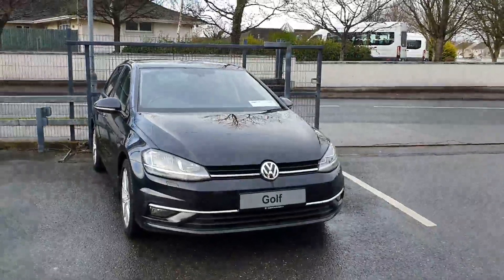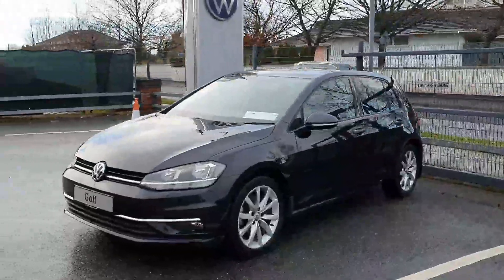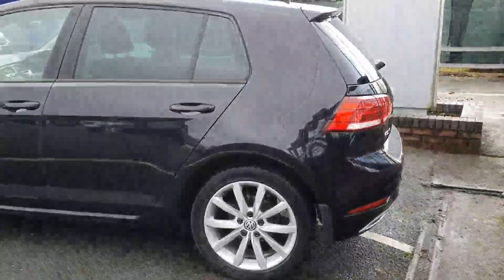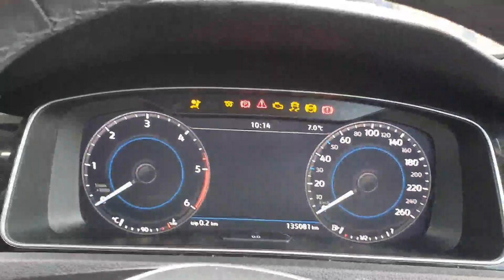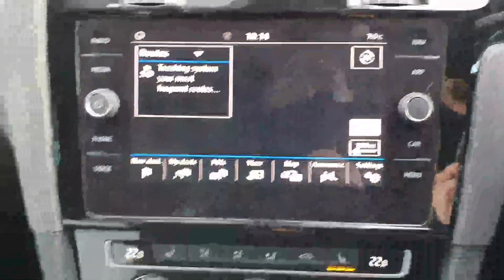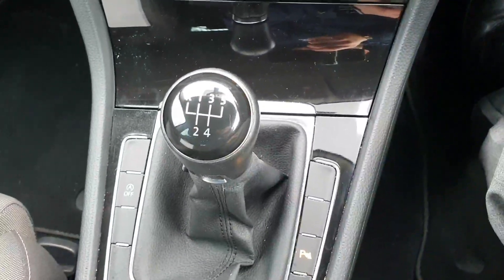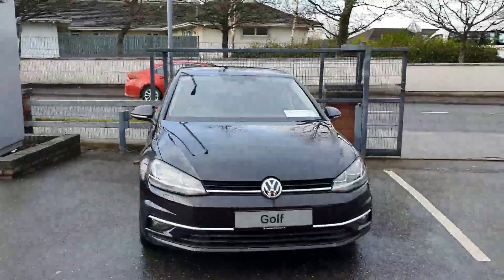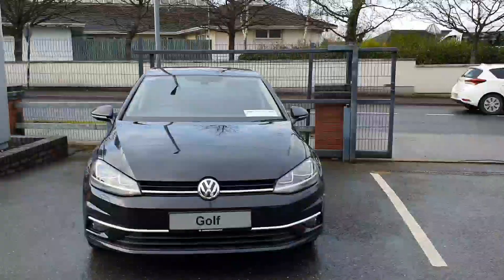182WH142 - 2018 Volkswagen Golf HIGHLINE 1.6 TDI - DRIVE AWAY TODAY 20,900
Here is a video of our 182WH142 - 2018 Volkswagen Golf HIGHLINE 1.6 TDI - DRIVE AWAY TODAY 20,900. Please contact SALESMAN NAME to arrange a test drive today. Joe Duffy Volkswagen NavanPhone: 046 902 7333